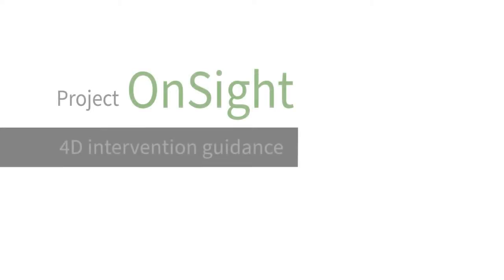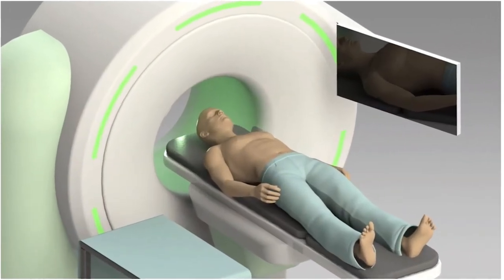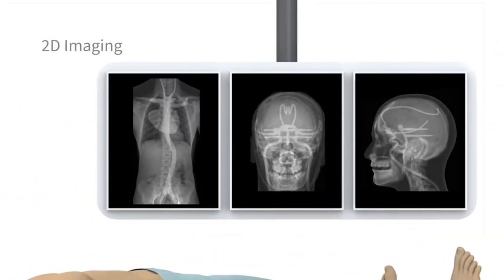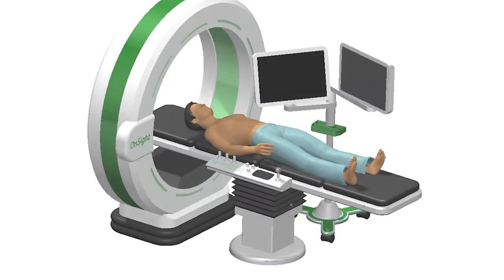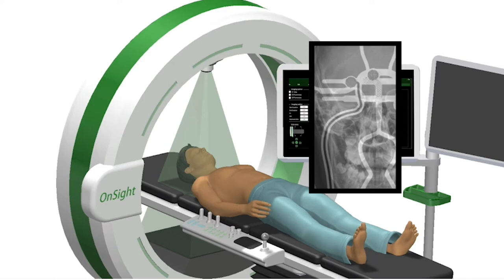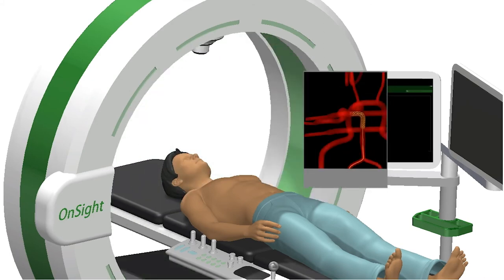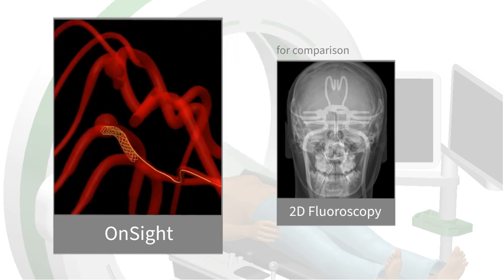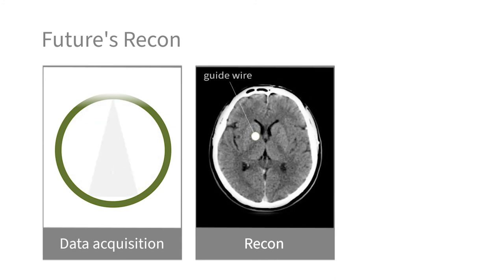4D intervention guidance: A research perspective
4D intervention guidance: a research perspective

Here, we describe a possible way to realize a novel way to guide radiological, minimally-invasive procedures.
By combining continuous data acquisition, novel reconstruction algorithms, and a wide bore gantry, it might become possible to provide 4D datasets in real-time for intervention guidance. This would provide several advantages over current methods.

The development status is: Research project, simulation, and early in-vivo results.

and our webpage (coming soon)).